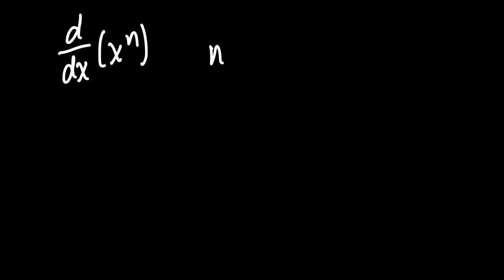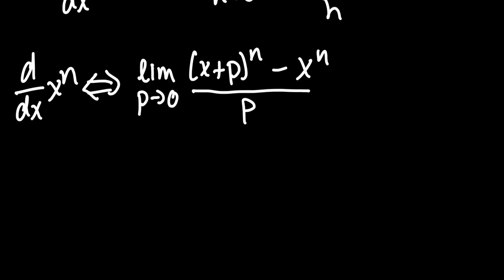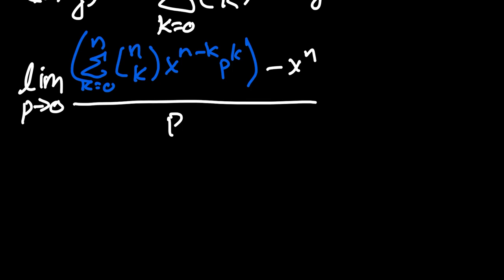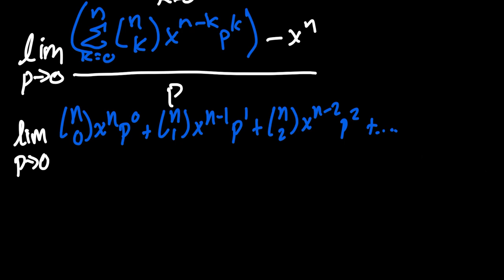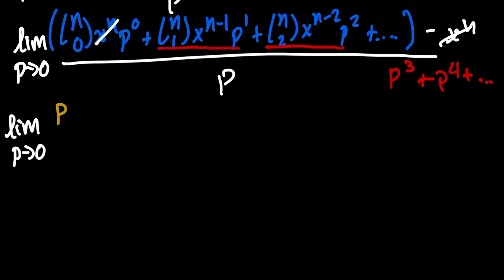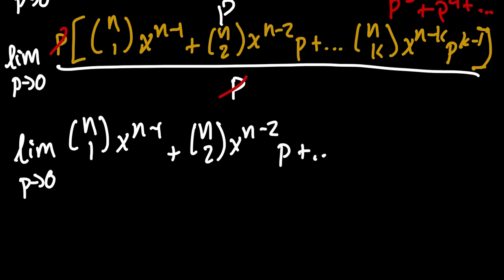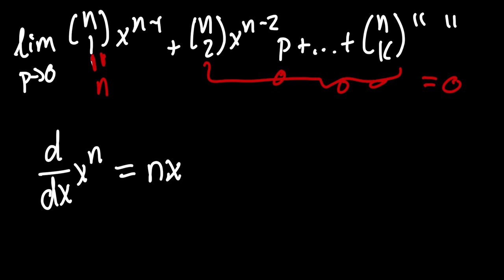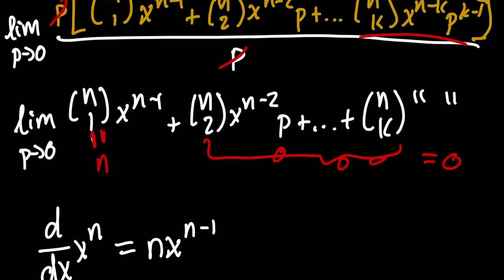How to Derive the Power Rule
Deriving the power rule and why it works for algebraic functions